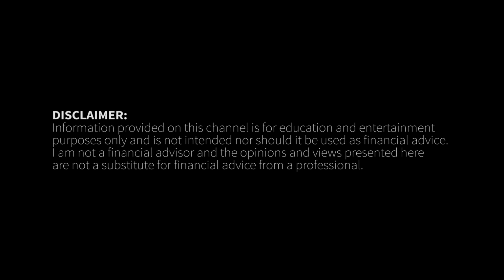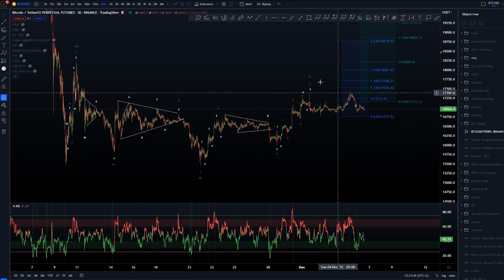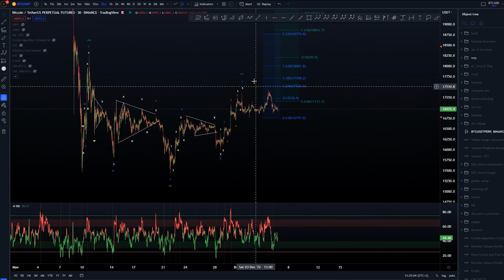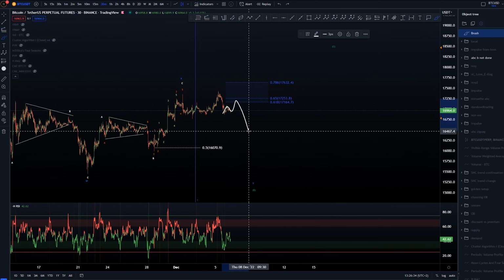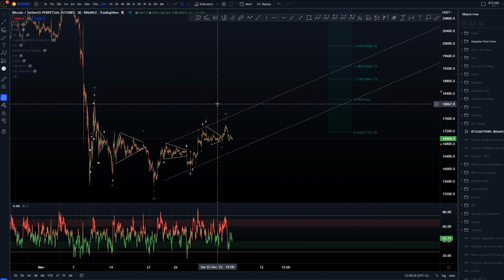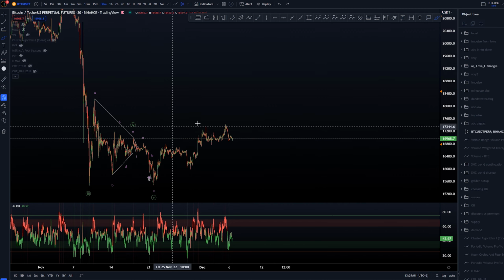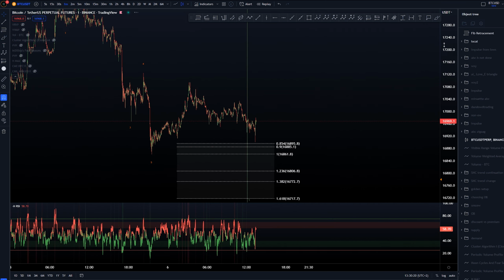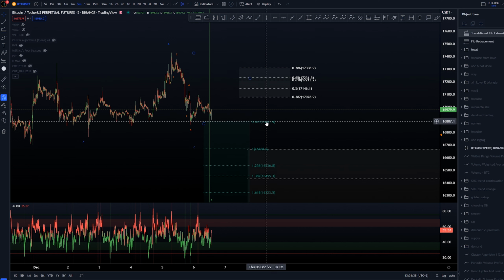BITCOIN ($BTC) MACRO - Technical Analysis with Elliott Wave Theory